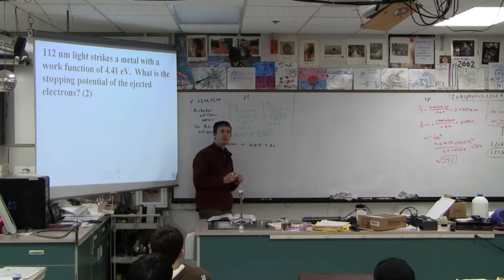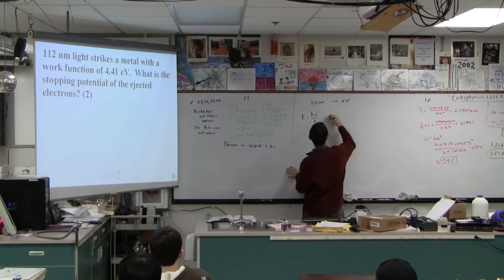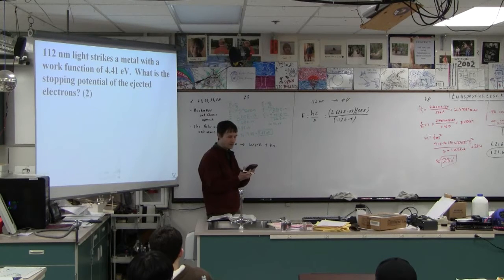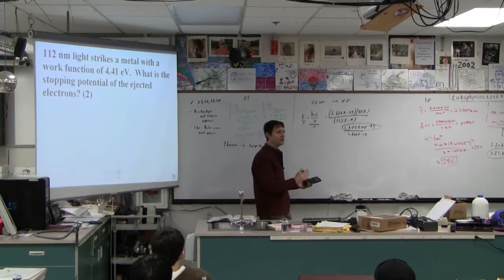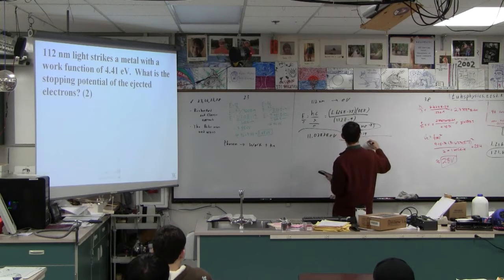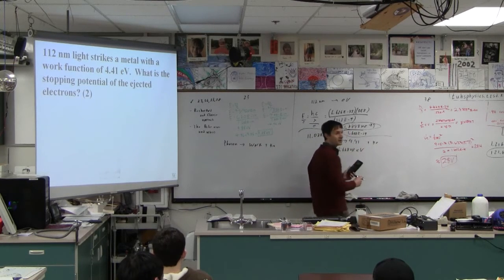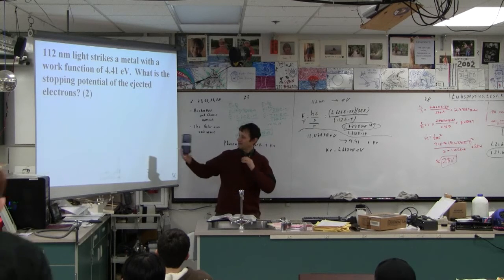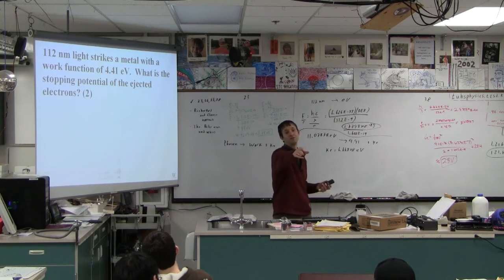IBII 27-03-00 Quandary